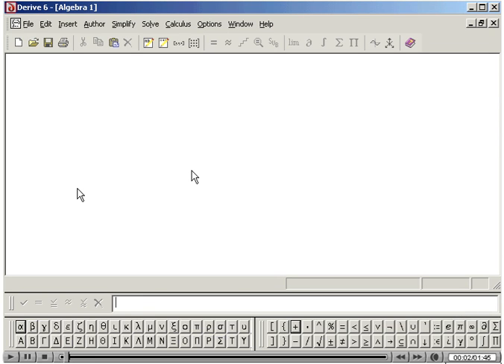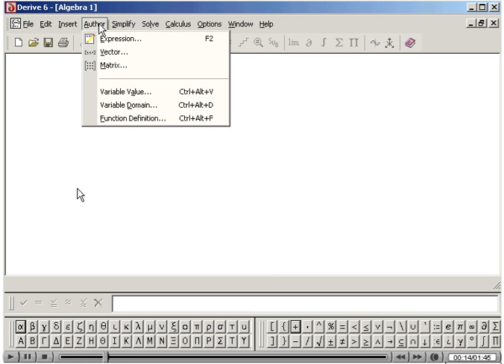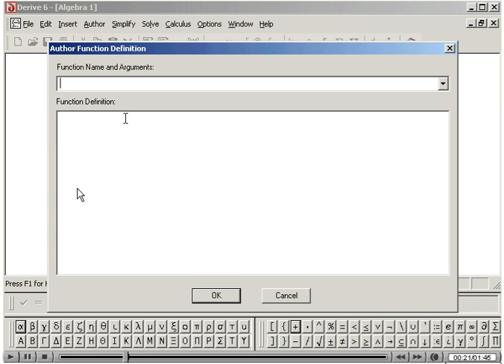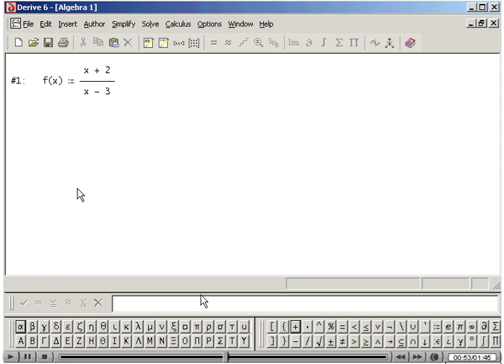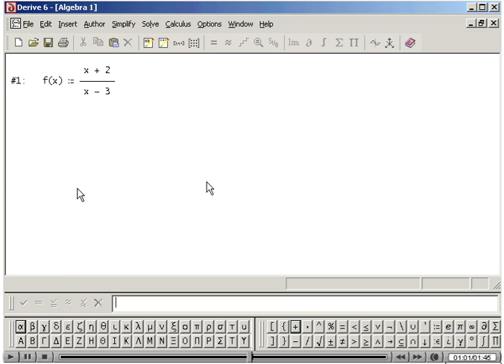03 Tutorial Derive 6. User Function Definition